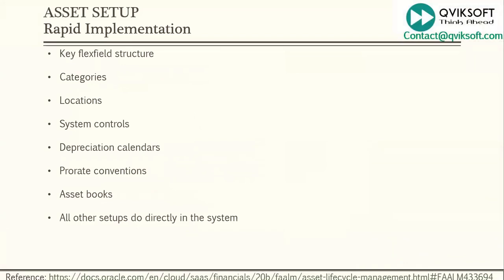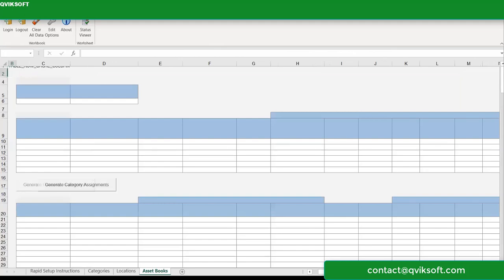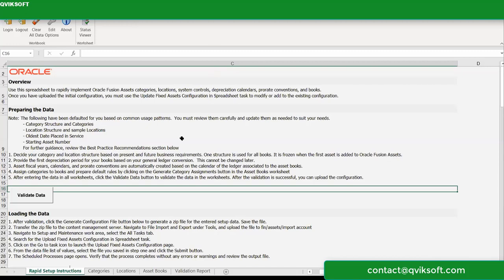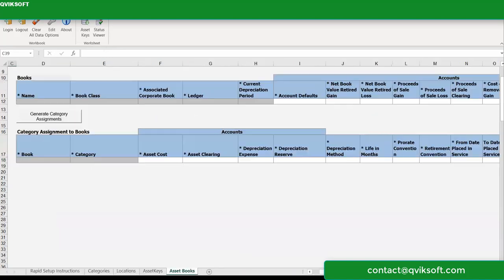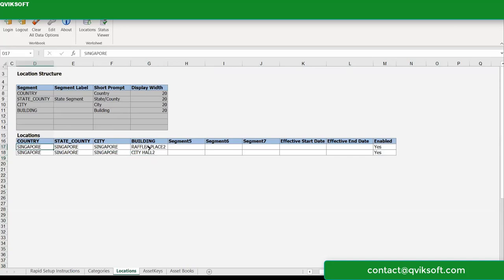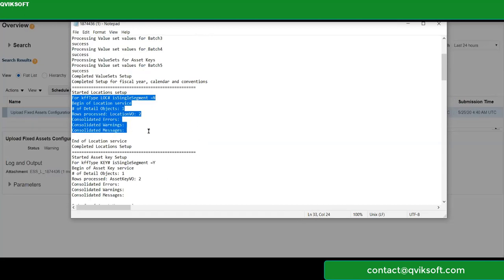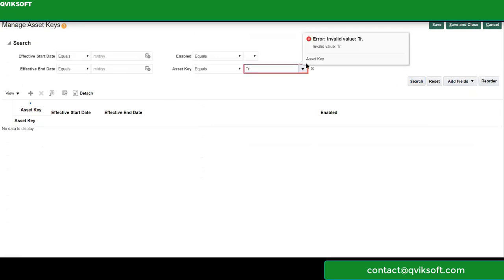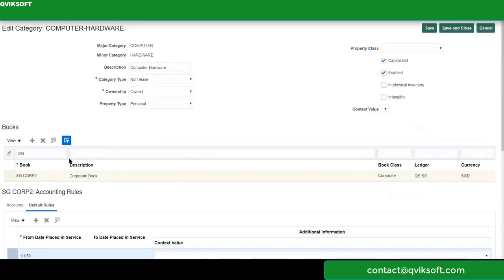Rapid Implementation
You will learn how to use Rapid implementation for Oracle Fusion Assets. Rapid spreadsheet can dramatically reduce the effort required to configure Oracle Fusion Assets.